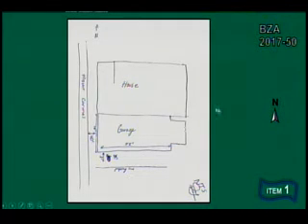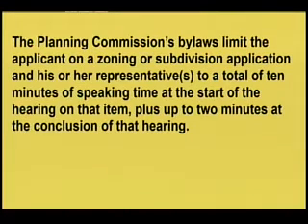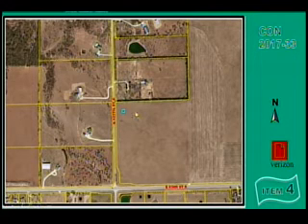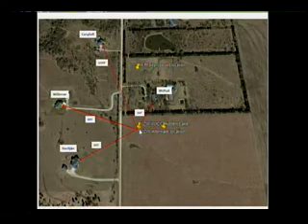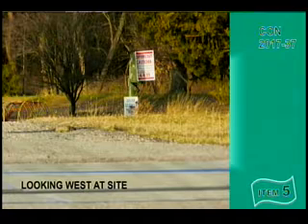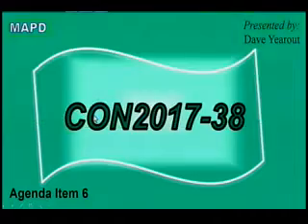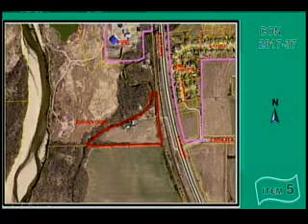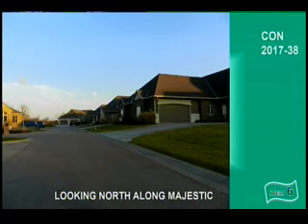Wichita-Sedgwick County MAPC Meeting 12-7-17